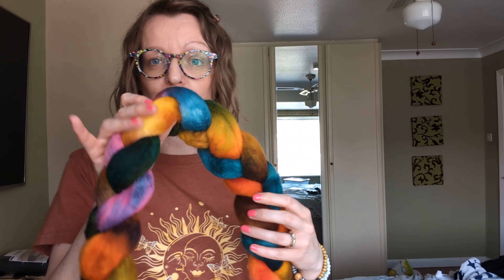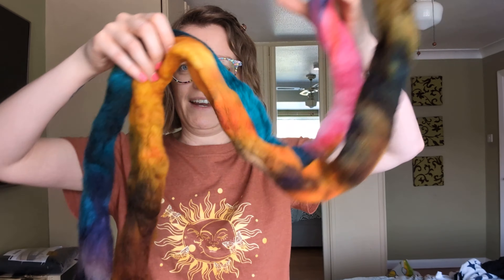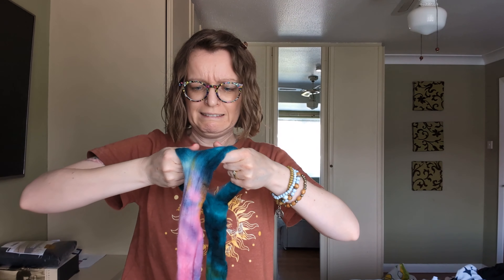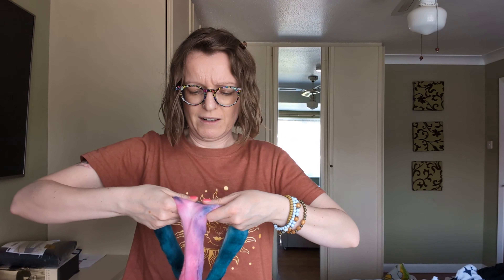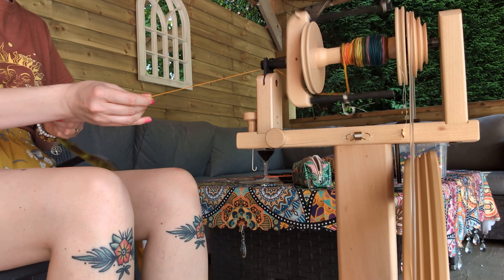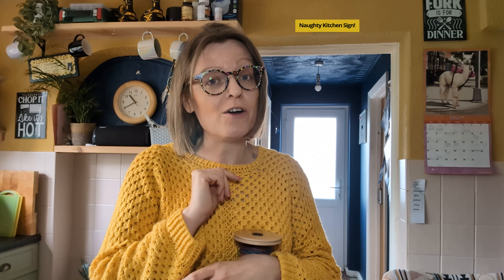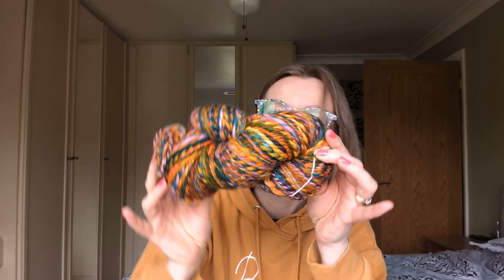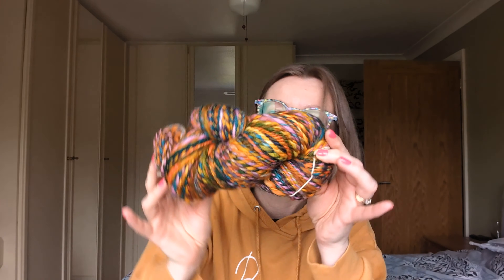The Spinning Chronicles - Episode 3, My First Hand Dyed Fibre, Spinning Yarn, How to Spin Yarn,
Hi everyone and welcome to the third episode of The Spinning Chronicles! This is a very exciting episode for me as I have recently started dying my own fibre! Once I get more confident I am going to start sharing episodes of my dye process and willl add some hand dyed fibre to my shop! I am using 100% Merino and I decided to do a fractal spin to really showcase the colours!

I have started adding Art Batts in my Etsy Shop for all of you budding spinners out there!

My wheel is an Ashford Kiwi 3 which I purchasd from The Threshing Barn.